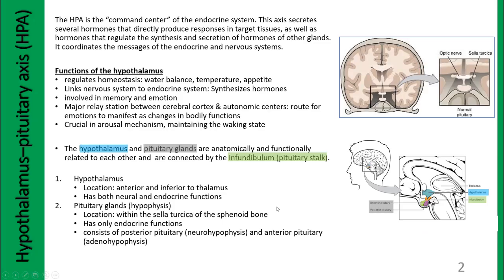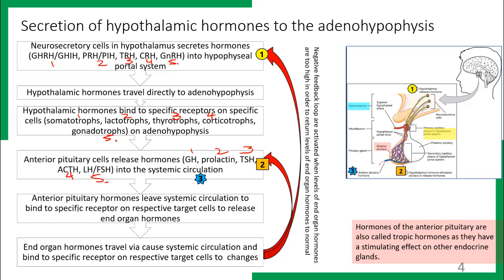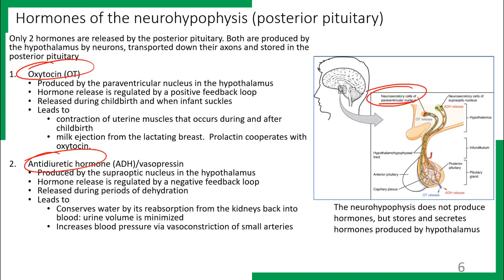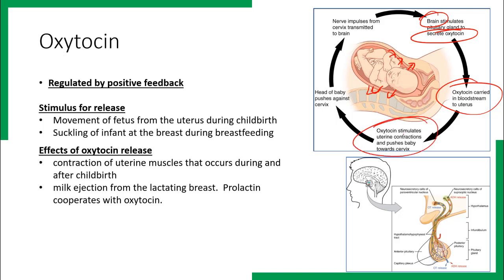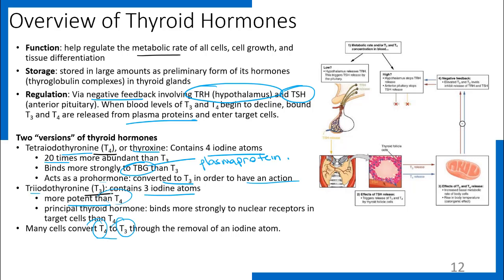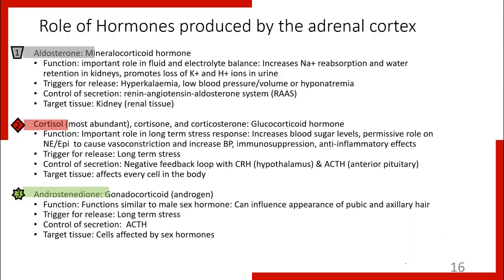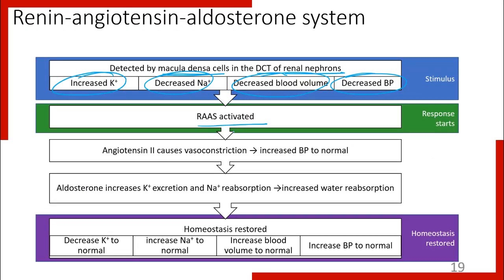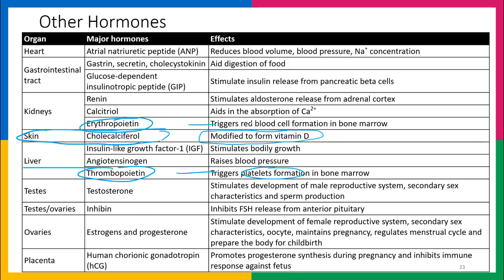Endocrine System 2